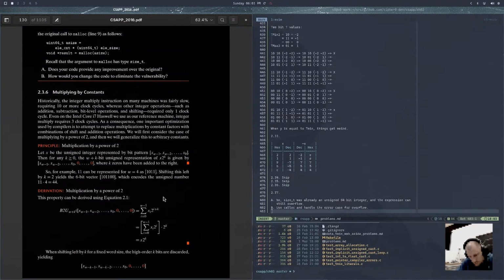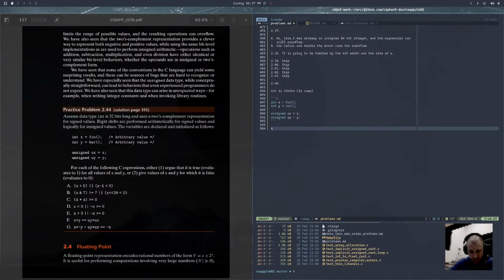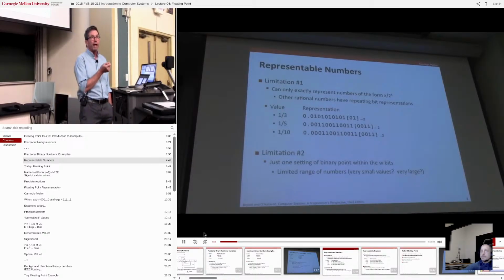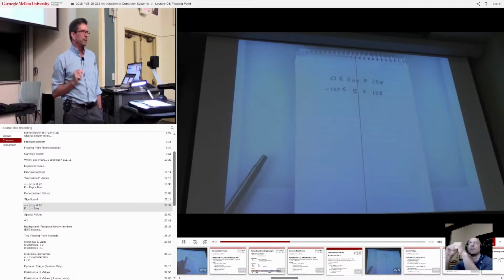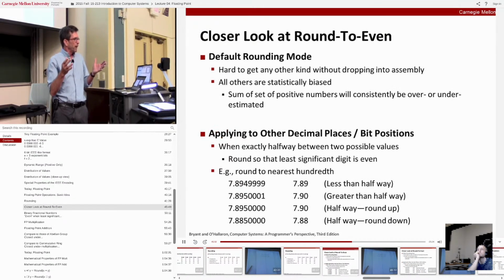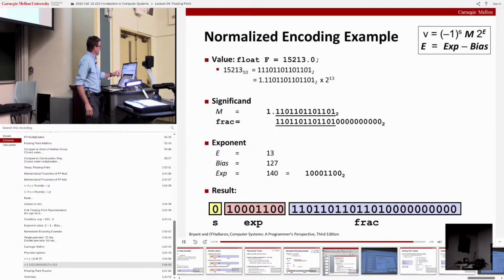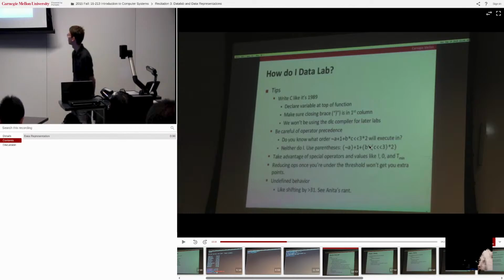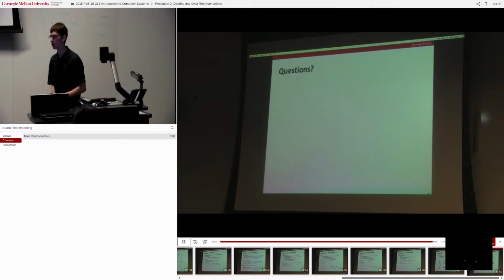Auditing Carnegie Mellon Introduction to Computer Systems